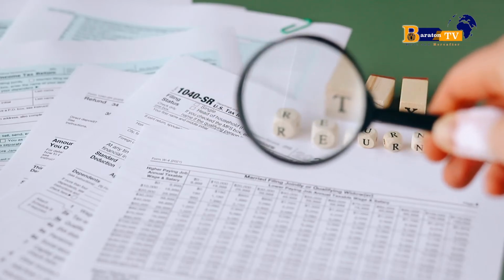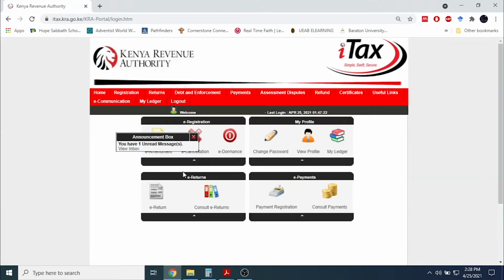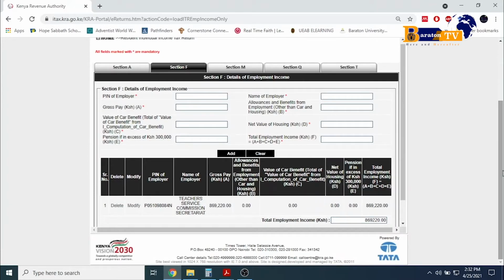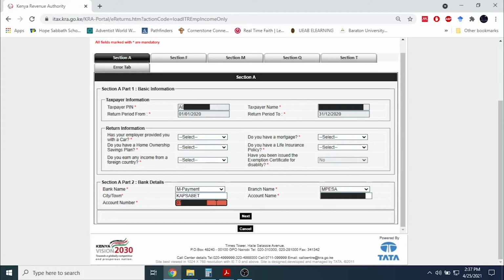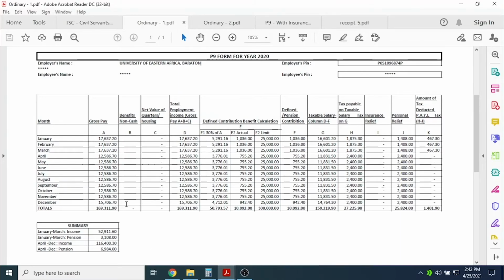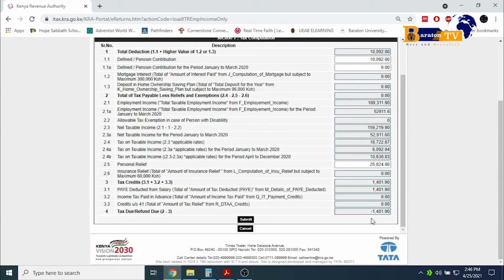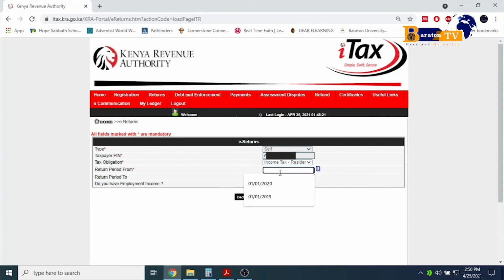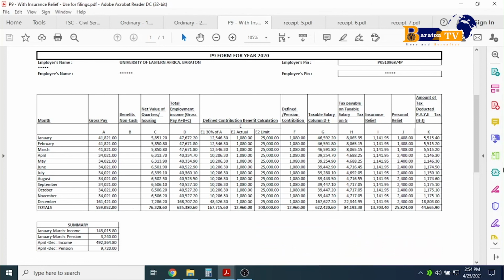File Your Tax Returns with Only 3 Clicks(not clickbait) | 2021 Step-by-step Tutorial | Baraton TV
0:00 Intro
2:29 Example 1 - Civil Servants
13:14 Example 2 - Private Sector
22:07 Example 3
NOTE: If the figures in ITR doesn't match with those on your P9 please follow this other tutorial